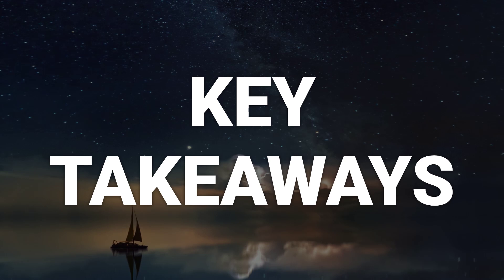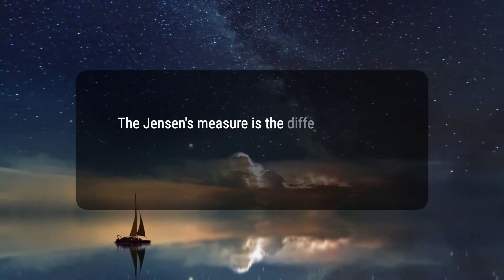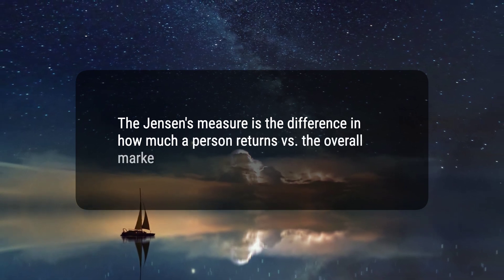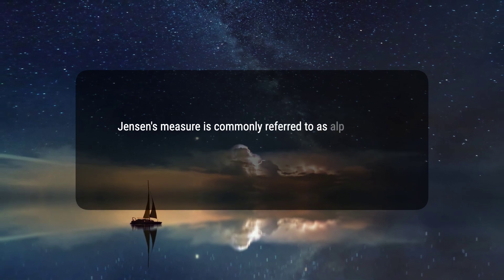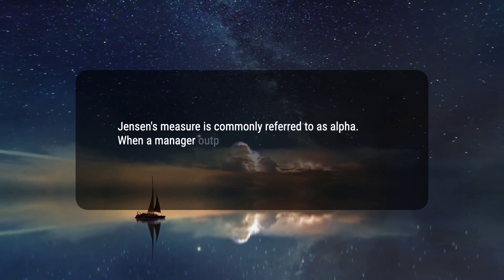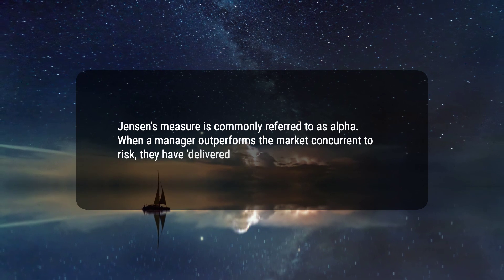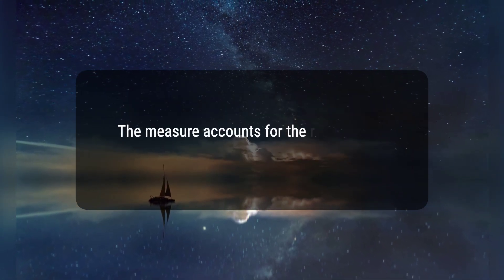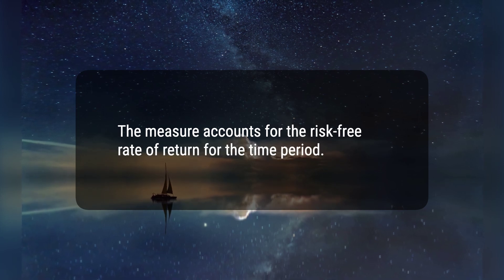What Is Jensen's Measure (Alpha)?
The Jensen's measure, or Jensen's alpha, is a risk-adjusted performance measure that represents the average return on a portfolio or investment, above or below that predicted by the capital asset pricing model (CAPM). It is commonly referred to as alpha. Jensen's measure helps investors analyze the performance of an investment manager, considering the risk of the portfolio. A positive value for Jensen's alpha means a fund manager has 'beat the market' with their stock-picking skills. Critics generally believe that any portfolio manager's excess returns derive from luck rather than skill, as stated by the efficient market hypothesis.
5a61